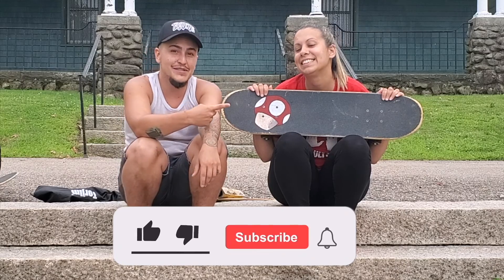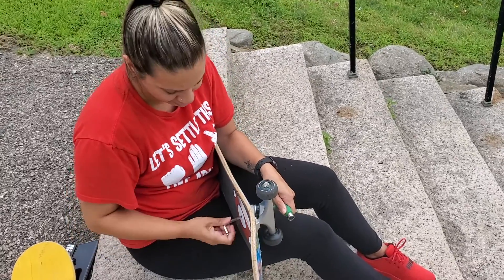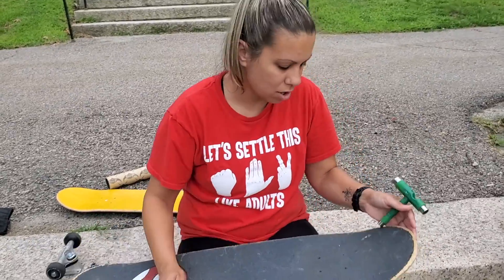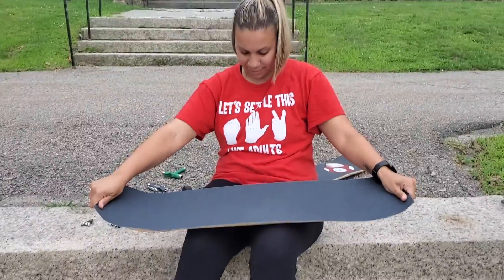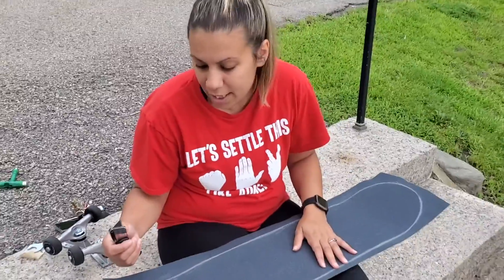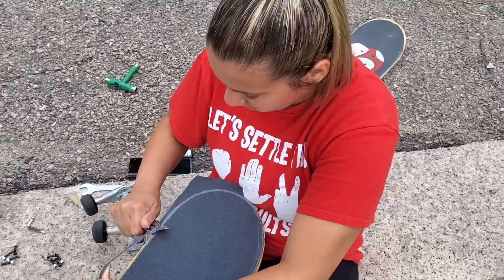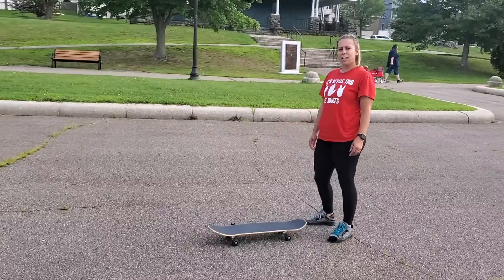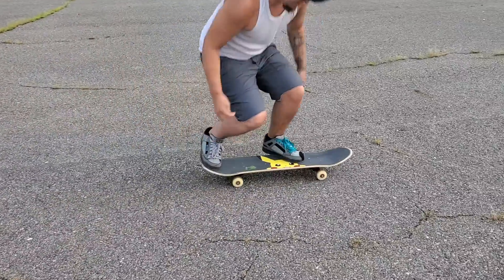SKATER GIRL'S FIRST BOARD SETUP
My girlfriend wanted a new deck. Instead of doing it for her, she was brave enough to try to set up her own skateboard... and she KILLED IT! She talks about her set up and she figures out how to put it all together. Can't wait to go skate this with her.

Let's talk on Instagram!